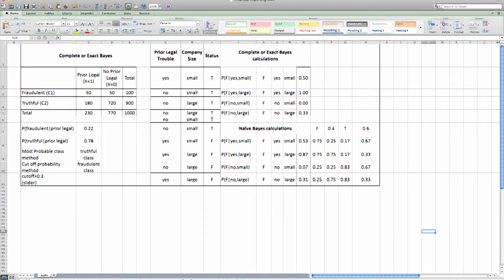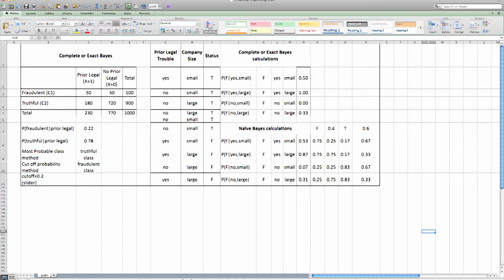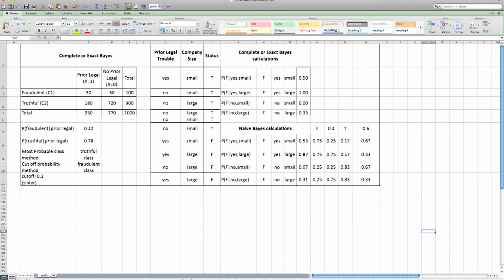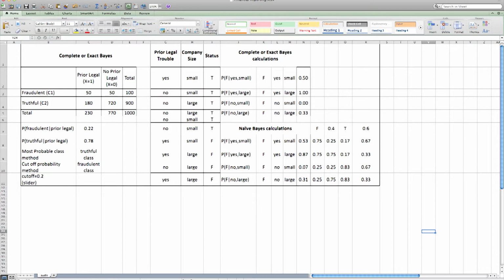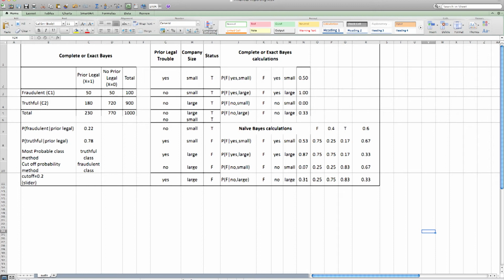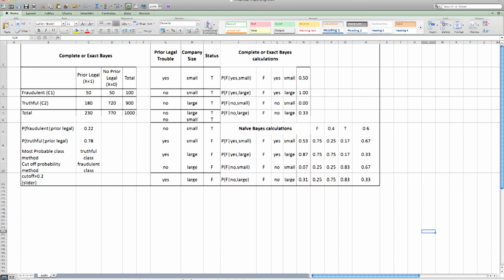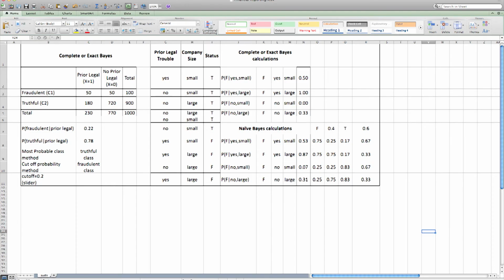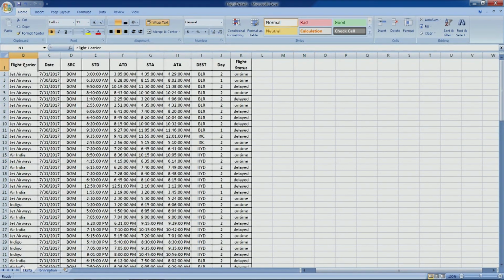Lecture 33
Naive Bayes, Example of Naive Bayes, Complete or Exact Bayes Example

 To access the translated content:
1. The translated content of this course is available in regional languages.
 2. Regional language subtitles available for this course
 To watch the subtitles in regional languages:
 1. Click on the lecture under Course Details.
 2. Play the video.
 3. Now click on the Settings icon and a list of features will display
 4. From that select the option Subtitles/CC.
 5. Now select the Language from the available languages to read the subtitle in the regional language.